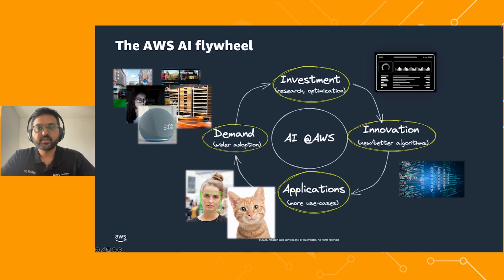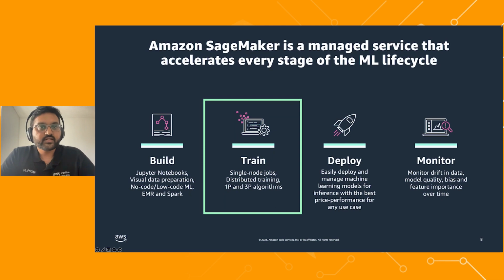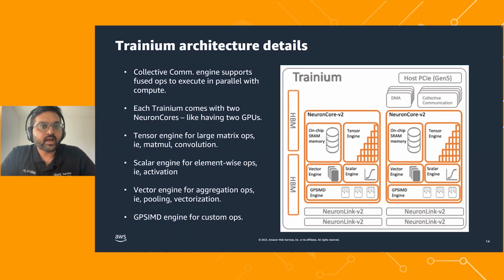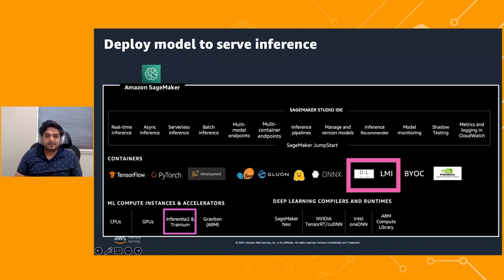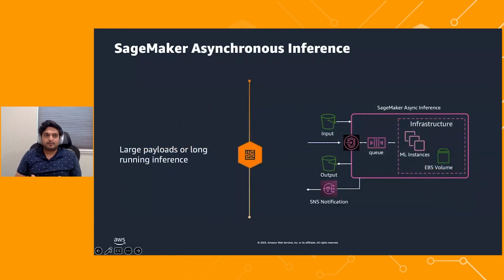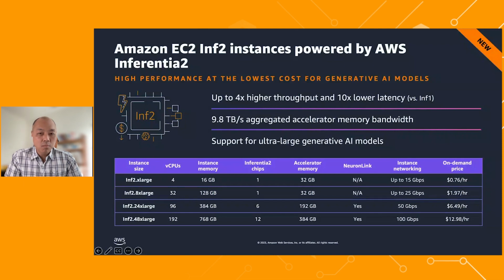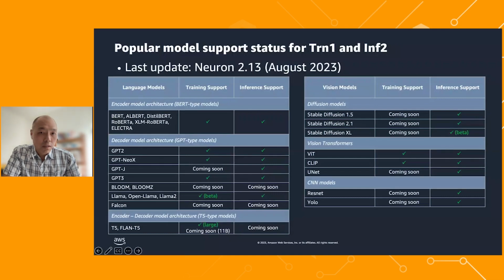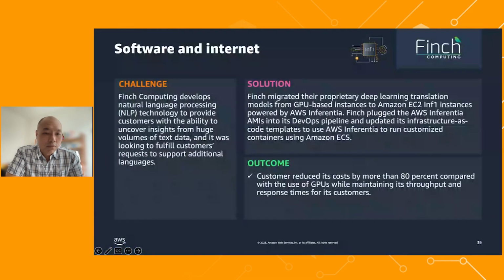Build high performance & cost-effective ML apps using Amazon SageMaker- AWS Virtual Workshop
Managing the underlying infrastructure while building, training, and deploying machine learning (ML) models at scale can be technically intensive without the right tools and expertise. Amazon SageMaker is a fully managed ML service to build, train, and deploy ML models so you can focus on ML innovation instead of tedious infrastructure management. SageMaker offers you a choice of high-performance ML accelerators such as AWS Trainium and AWS Inferentia which are purpose-built for large-scale models such as LLMs and deliver 50% lower cost-to-train and 70% lower cost per inference. In this session, learn how you can build your own generative AI applications using Amazon SageMaker, AWS Trainium, and AWS Inferentia. In addition, we will also share how you can get started by using self-managed services such as AWS Deep Learning Container, AWS Deep learning AMIs, and ML frameworks and model libraries such as TensorFlow, PyTorch and Hugging Face.